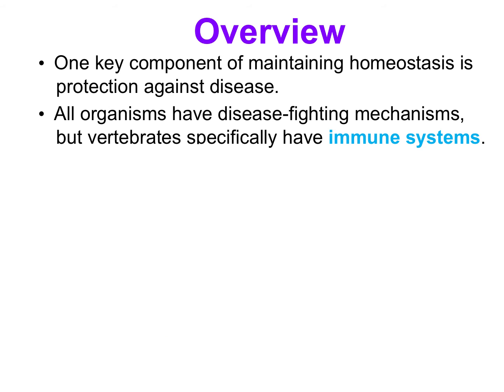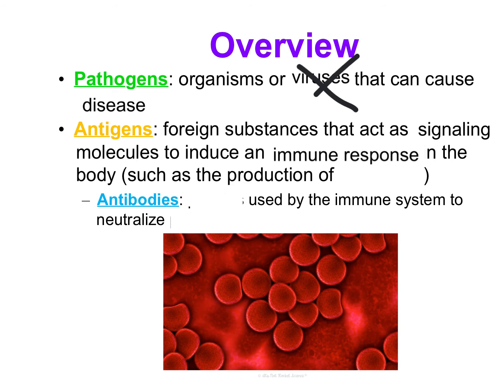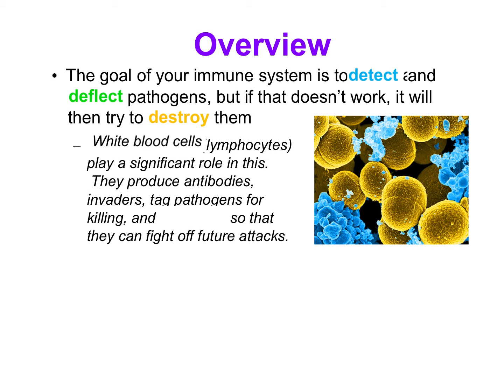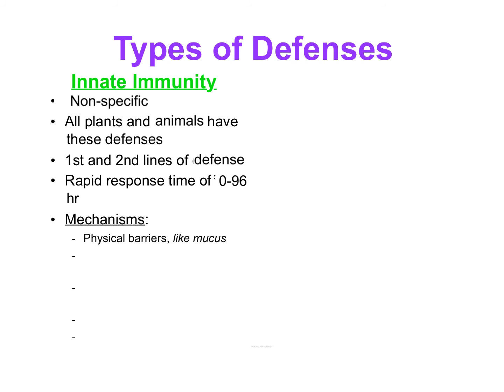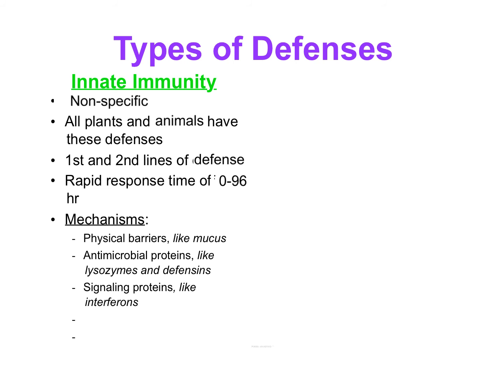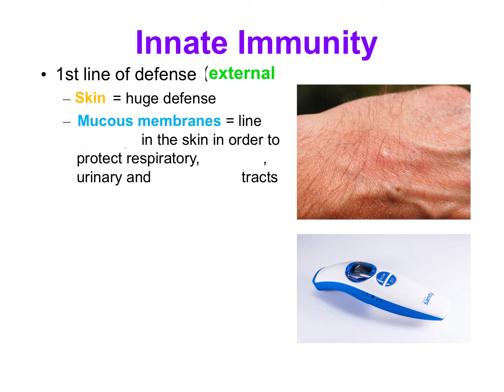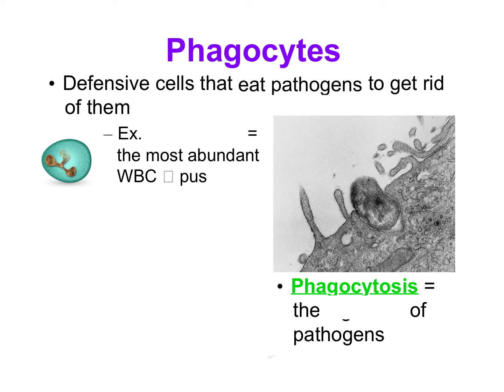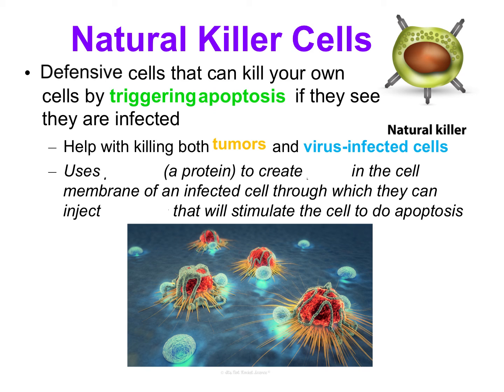ABIO U2 3.1 Concept 3 Notes - Defense.mp4